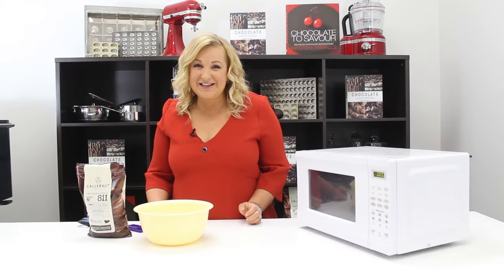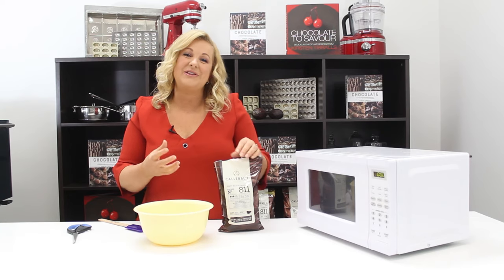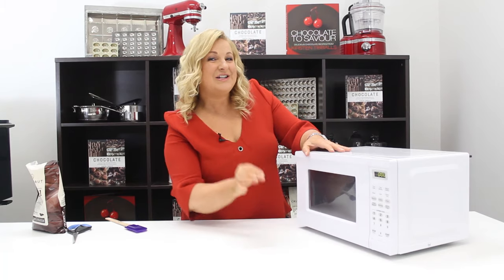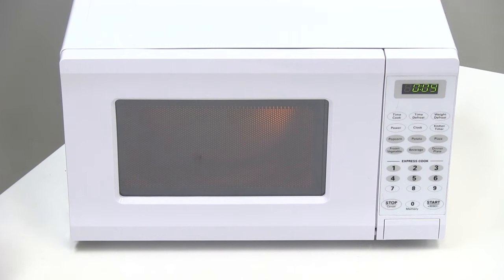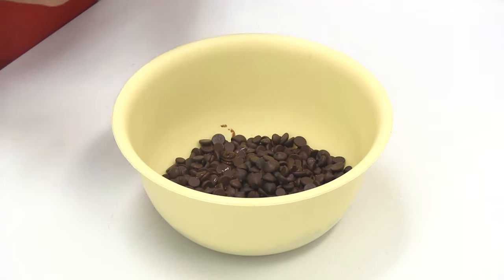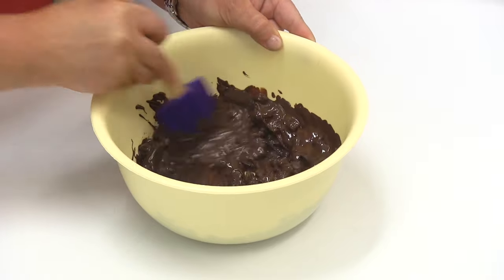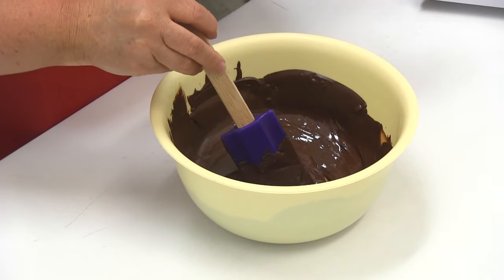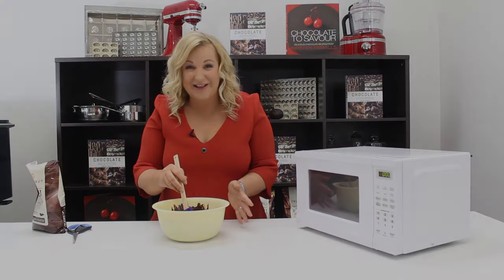Melting Chocolate in the Microwave with Kirsten Tibballs | Chocolate Book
Learn how to easily melt chocolate in the microwave to use for your products at home including chocolate moulds, cakes and more.

Kirsten Tibballs book 'Chocolate' available now.